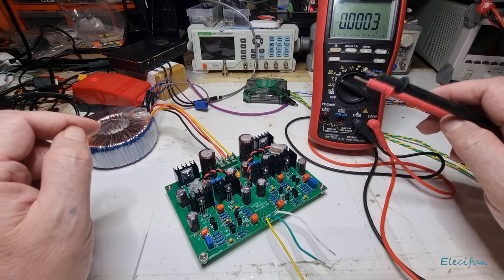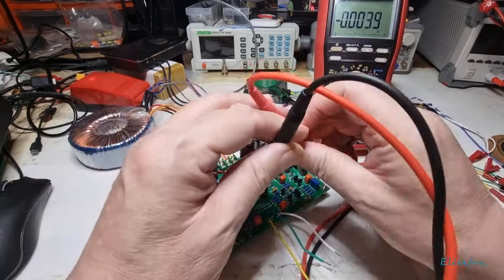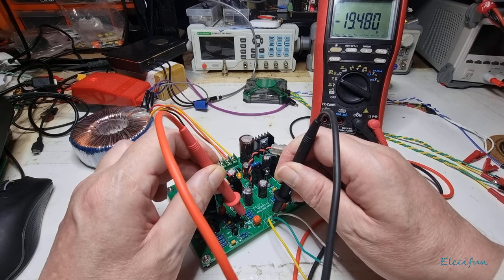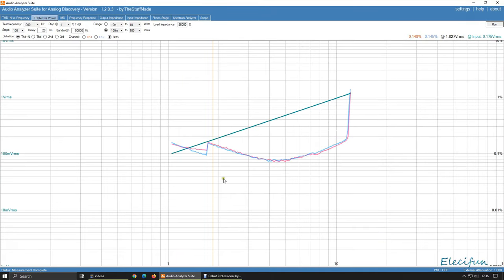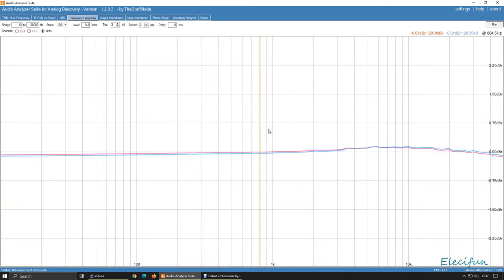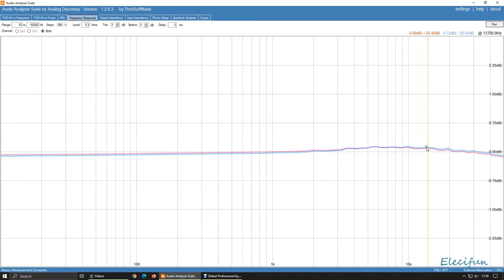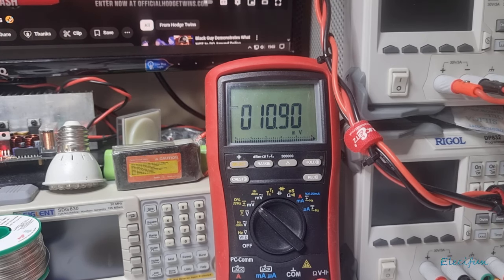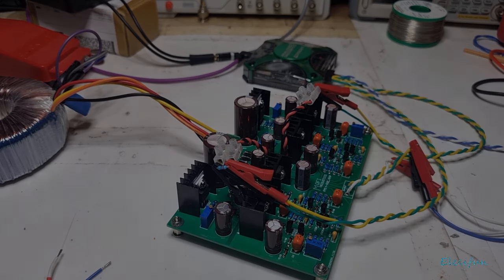MOFI Marantz PM14A Pre Amp Test Results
Part 2 setting up the MOFI Marantz PM14A pre amplifier.
Testing THD+N, THD, IMD, Frequency Response and Square Wave Response using Analogue Discovery 2 with Audio Analyzer Suite (TheStuffMade).